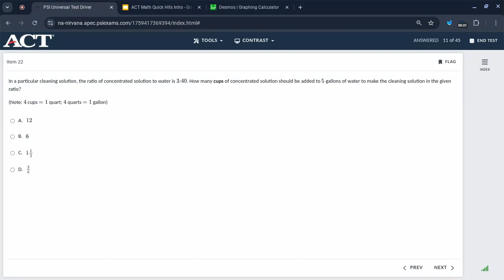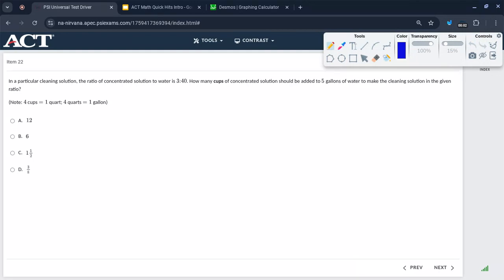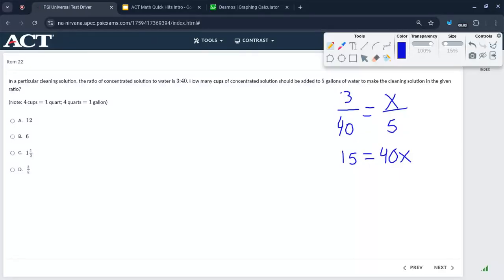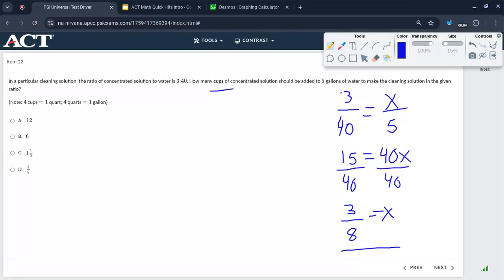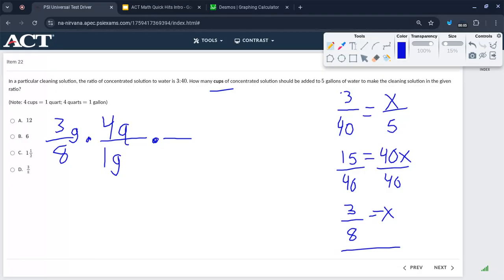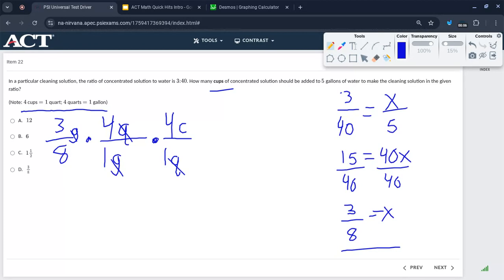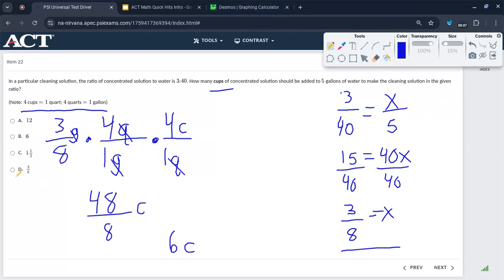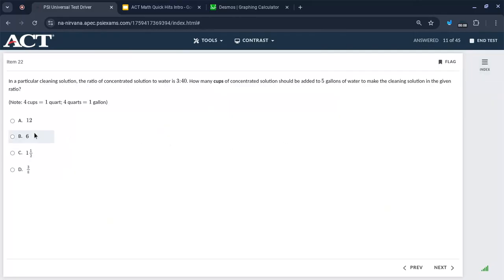ACT Math Practice Test 1.22